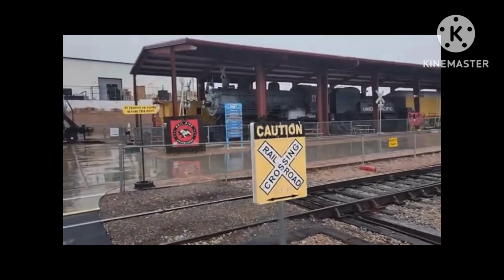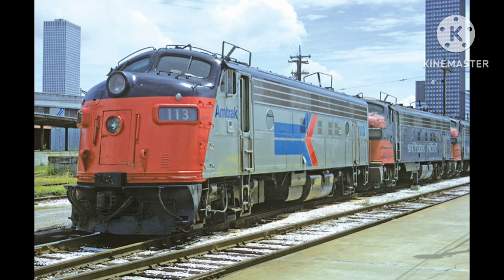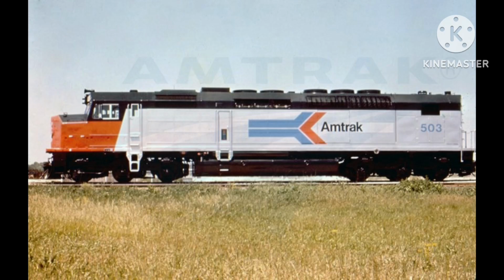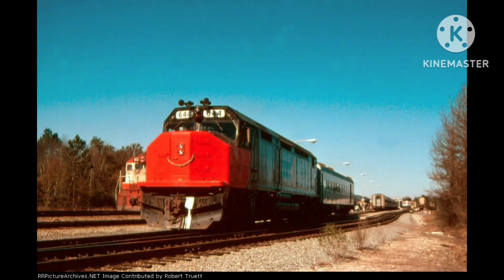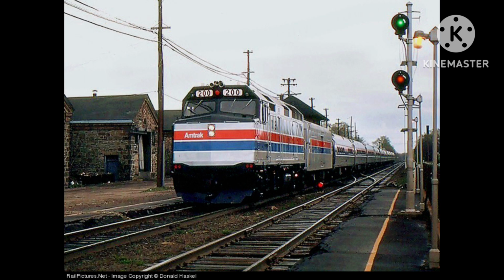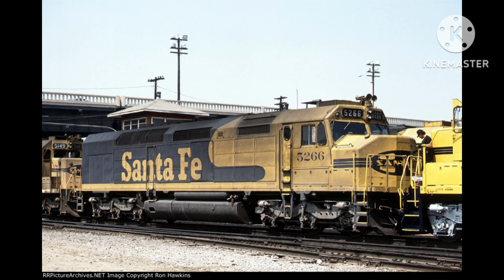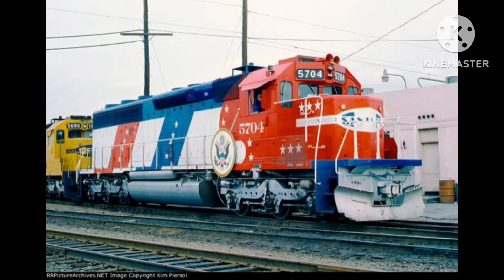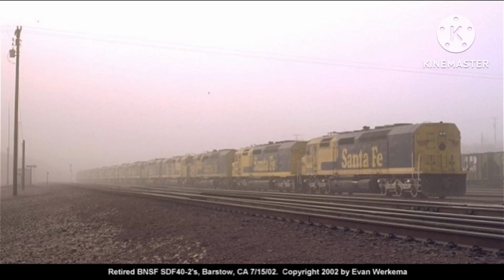The Story of Amtrak 644: The last of its kind Part 1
Amtrak had a variety of locomotives when first started in 1971, from the F& E units to the F40s to the P42s. The locomotives made Amtrak what it is today, if you got to the Nevada Railroad Museum in Boulder City, you’ll see one locomotive that is the only survivor of Amtrak’s first model. Watch to see what is this locomotive’s history.